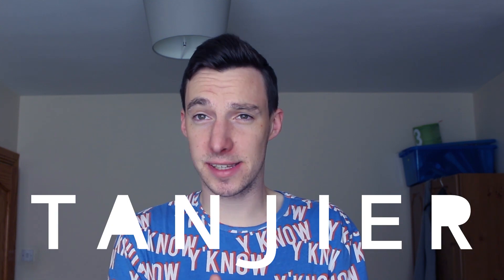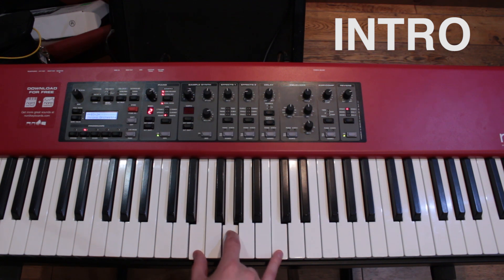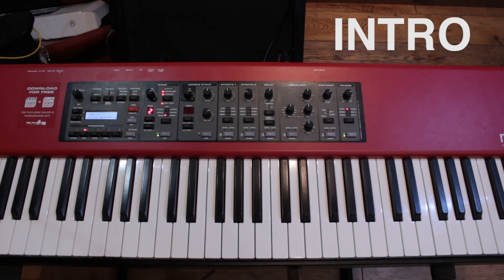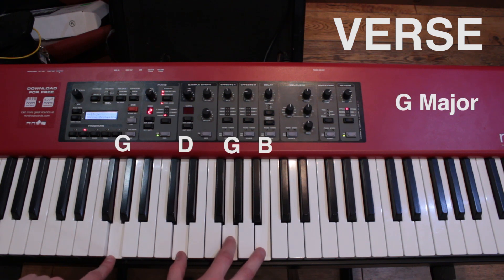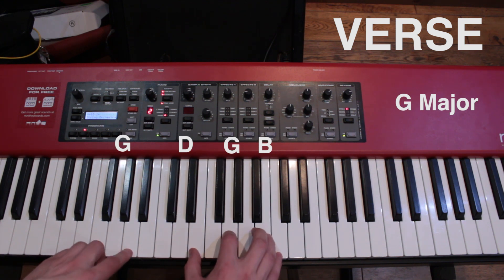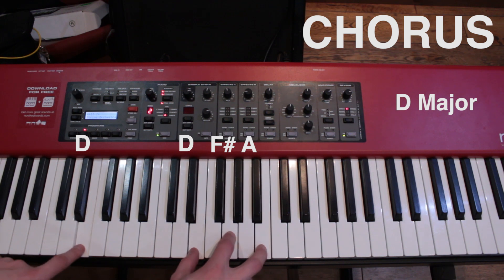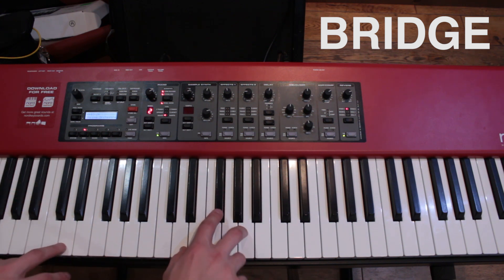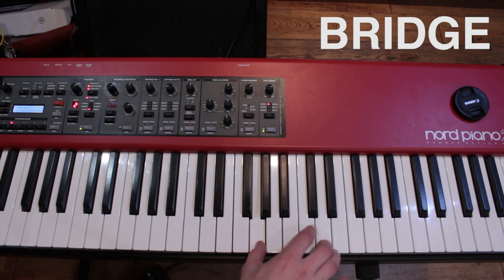LANY - Valentine's Day (Piano Tutorial)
if you like LANY, The 1975, Nightly, or joan you might like my music.